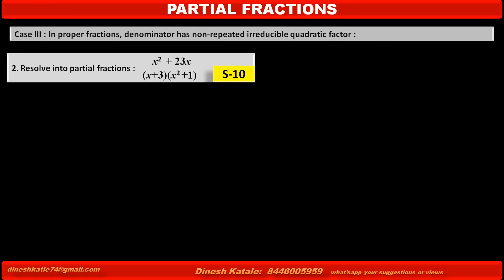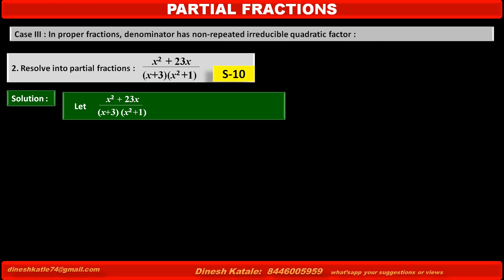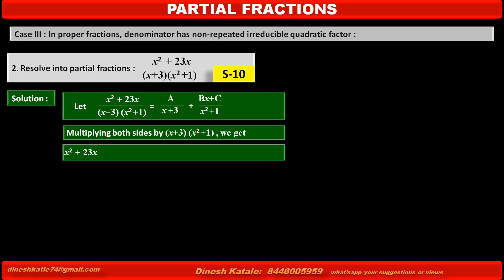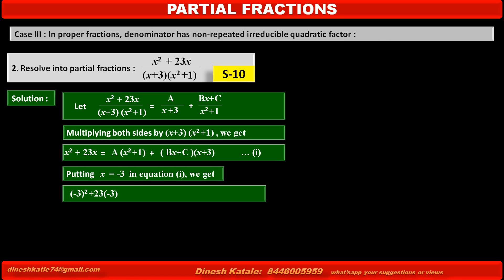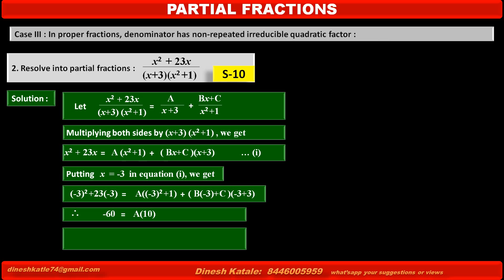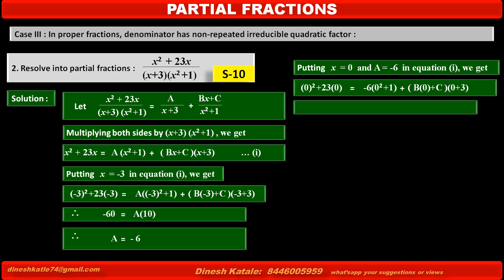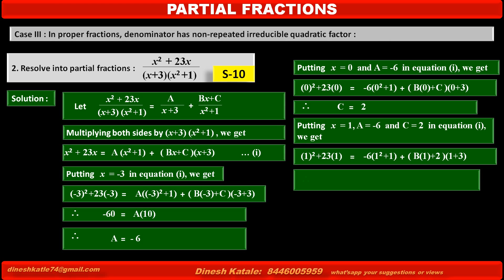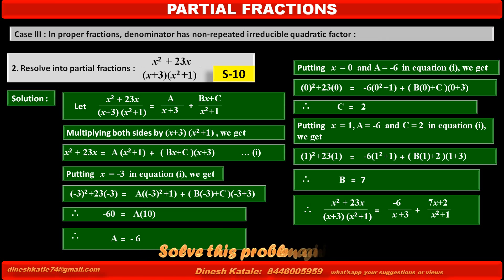25. Resolve into Partial Fractions (x^2 + 23x) upon (x+3) (x^2+1)